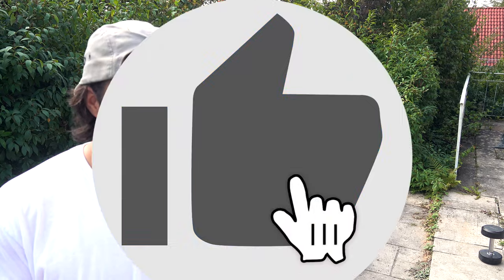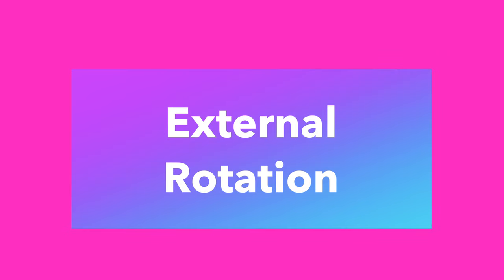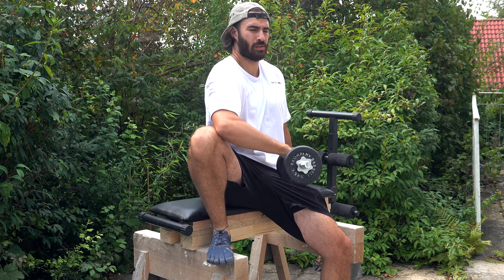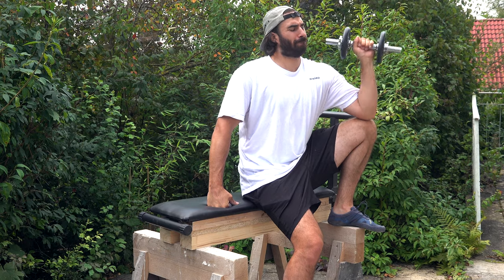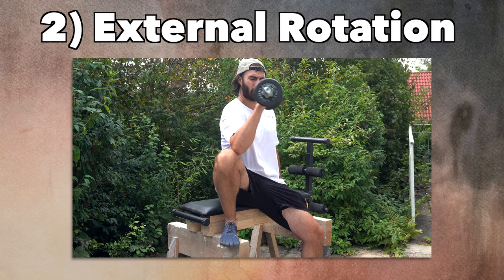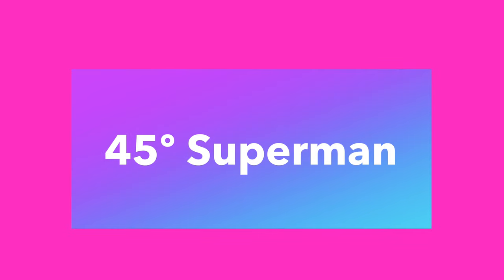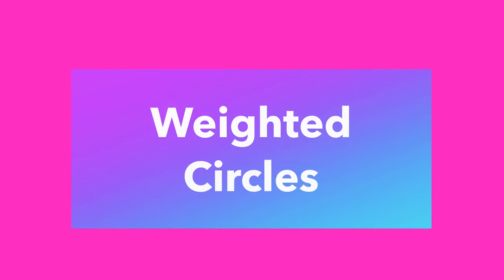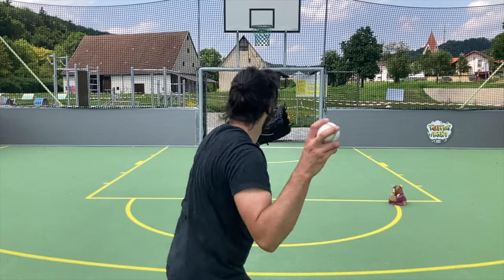5 LEGIT Shoulder Bulletproofing Moves From KneesOverToesGuy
Ben Patrick aka KneesOverToesGuy had a really cool shoulder bulletproofing video I wanted to send my boy, Kurt. But it's gone now, so I've tried to re-create it. These 5 moves work the shoulder a bunch of different ways. It's usually better to go as light as you need to get the full range of motion.

I usually do a smaller set on the Powell raise (~5 reps), and usually about 15 reps for the other exercises. On the external rotation, you'd normally put your foot on the bench, but mines pretty wobbly, so it's resting on the saw horse.